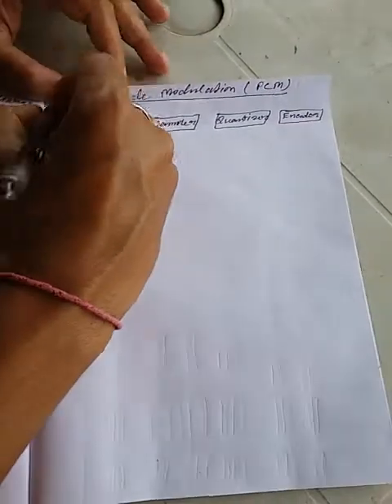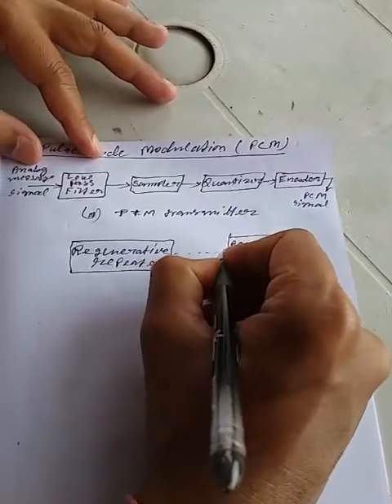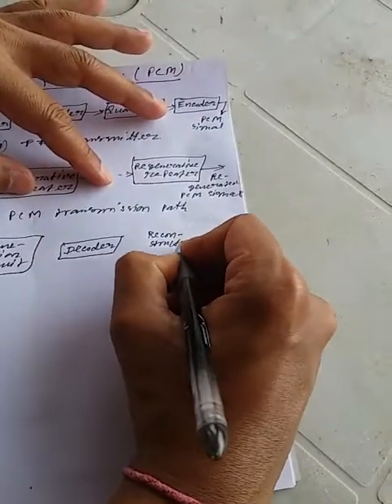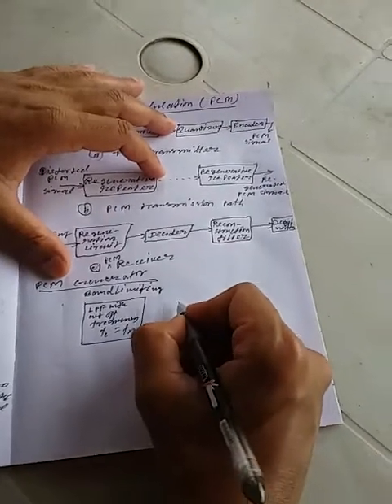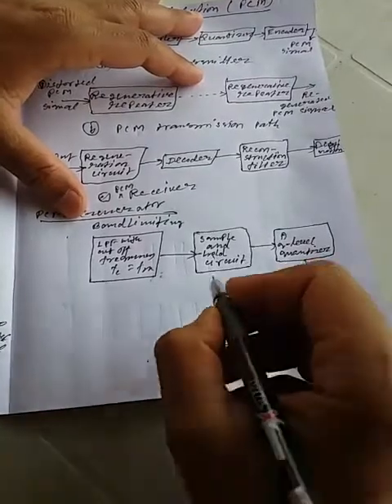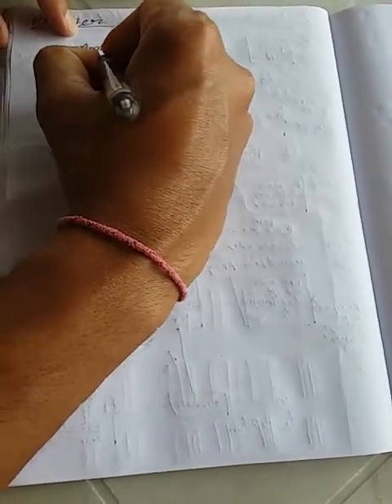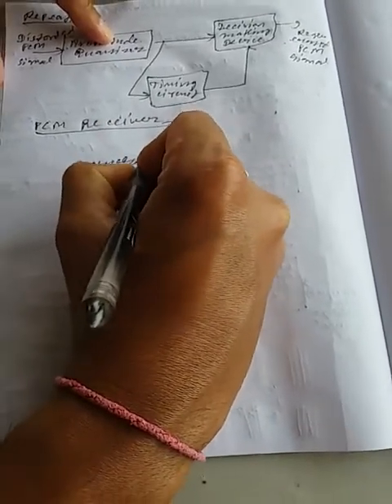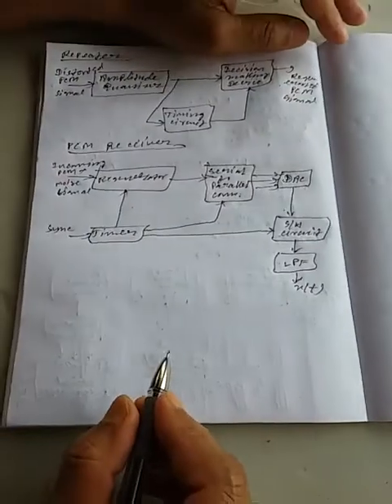Pulse Code Modulation (PCM)